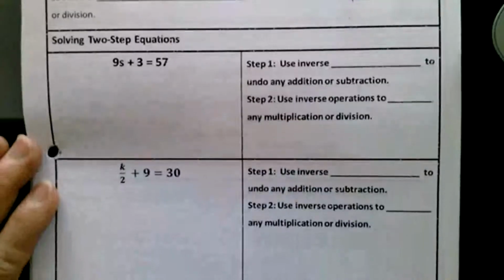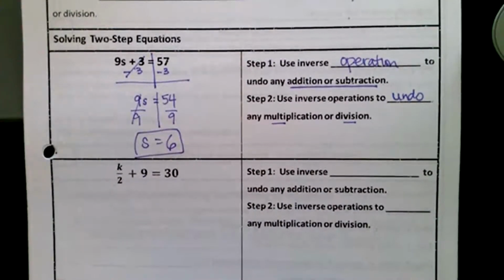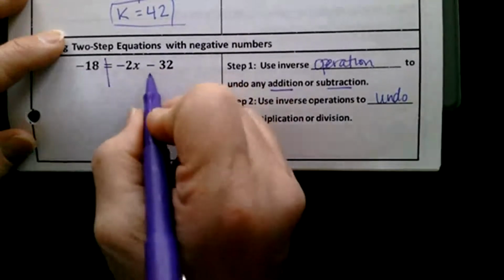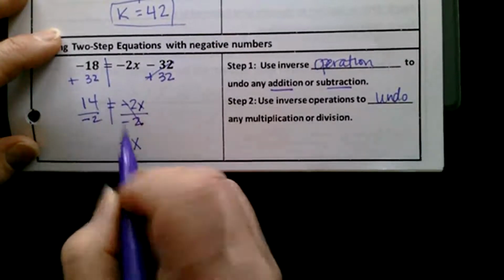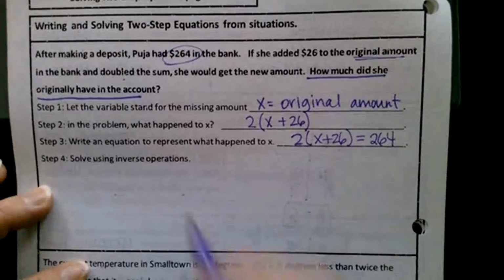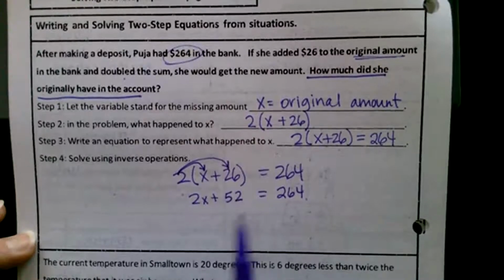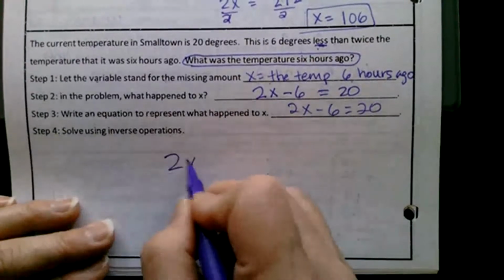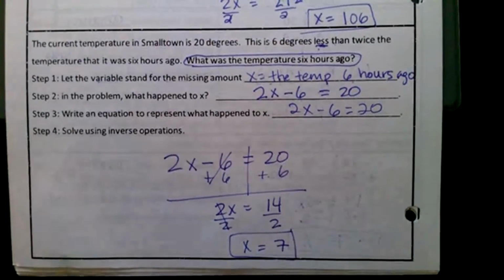Grade 7 Lesson 6 4